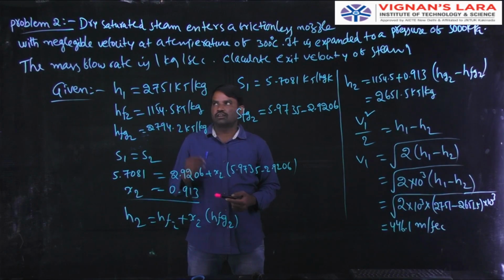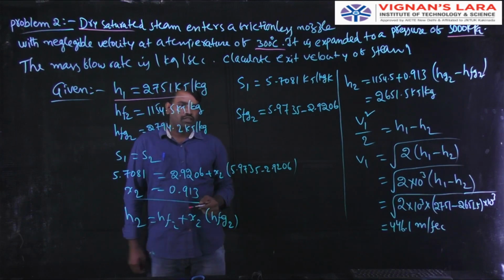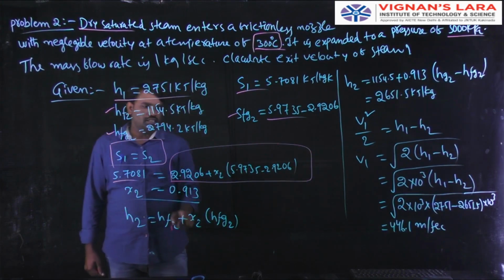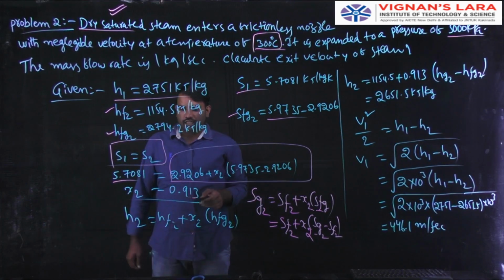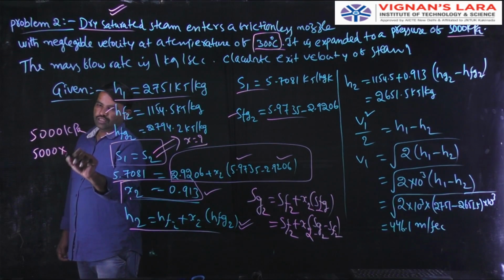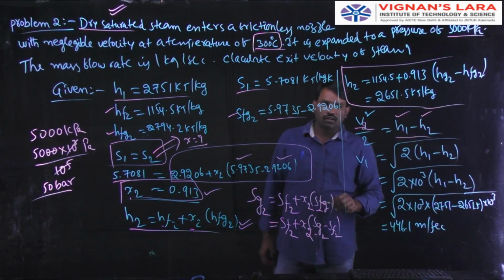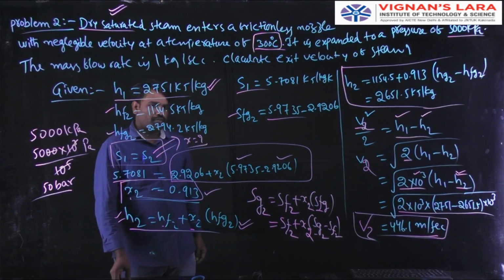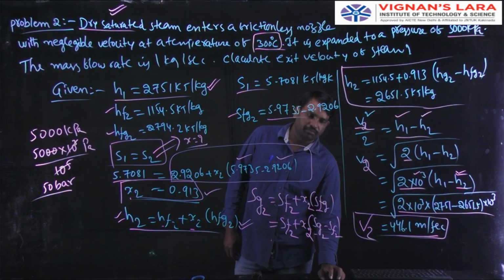ATD Unit 3 Lec 5